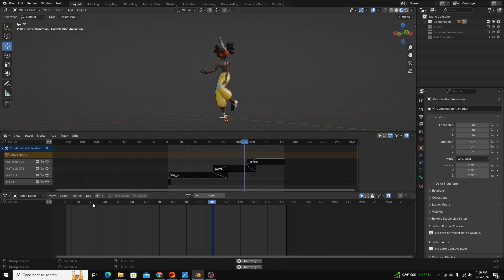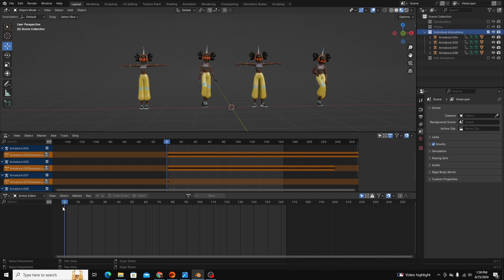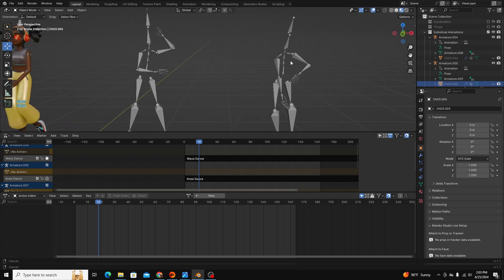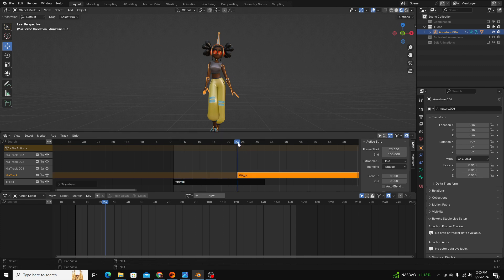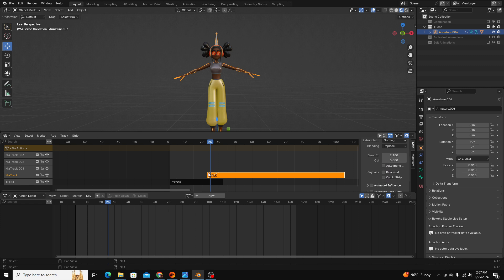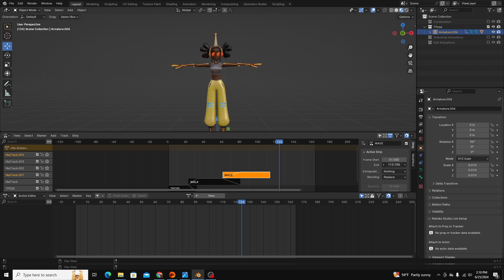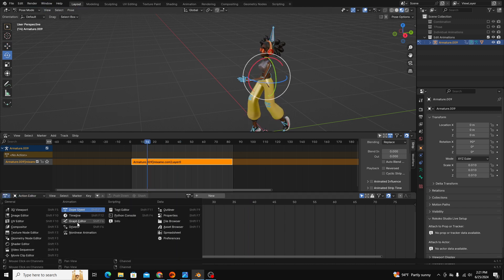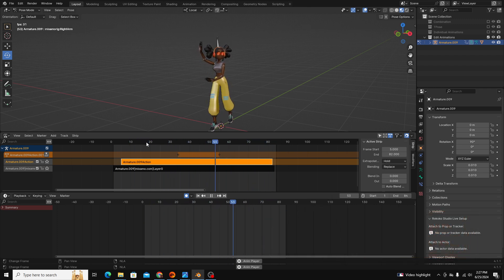Animate A LOT Faster with Non-Linear Animation | Blender Tutorial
Leverage Blender's Non-Linear Animation tools, or NLA, for faster animation and editing. You can use this technique for motion capture data, as well as your own hand-animated characters.

Time Stamps:
00:00 | Introduction
01:18 | Setting Up a Motion Clip
03:57 | Blending Animations Together
09:10 | Editing Animations in the NLA
10:51 | Conclusion